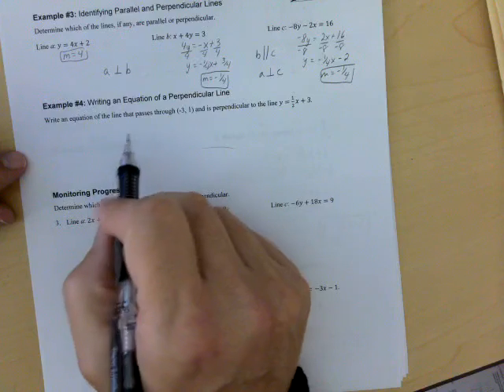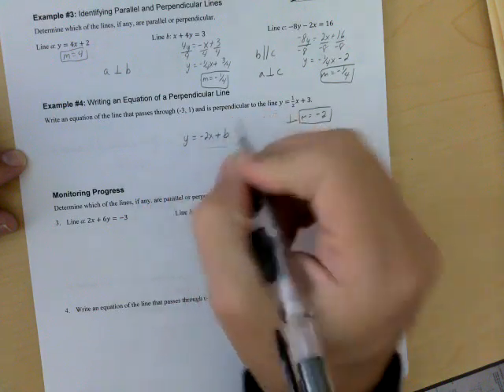Complete 4.3 please watch